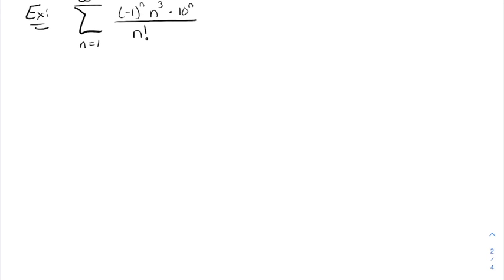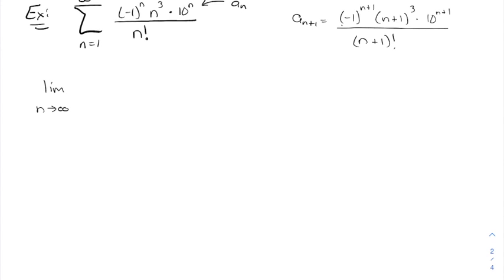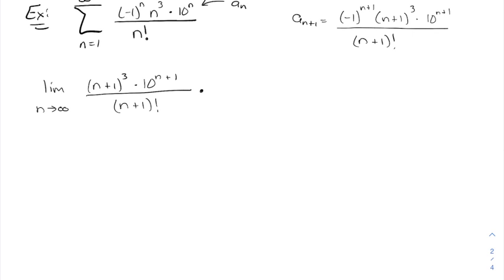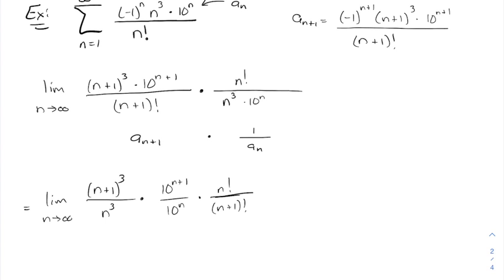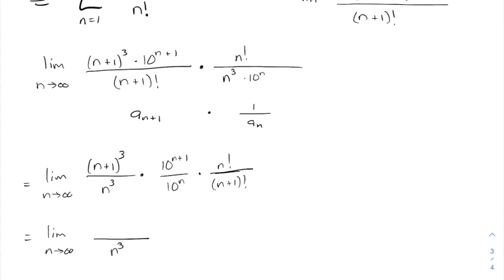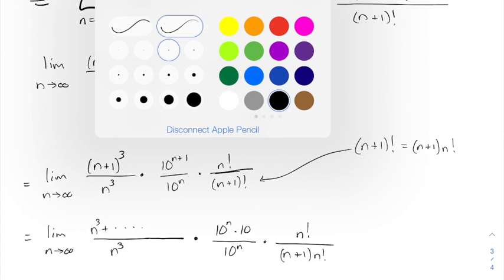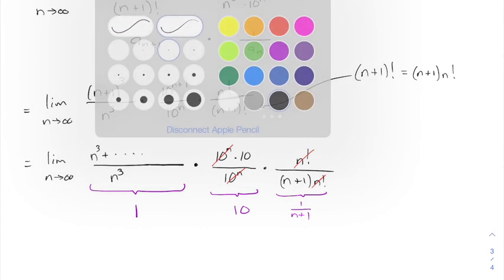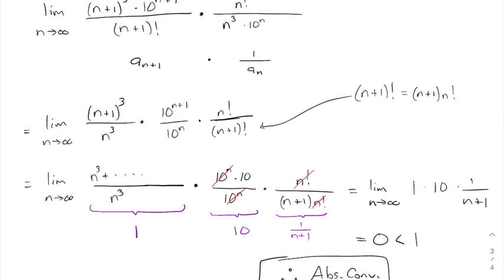11.6-4ratio test example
ratio test example